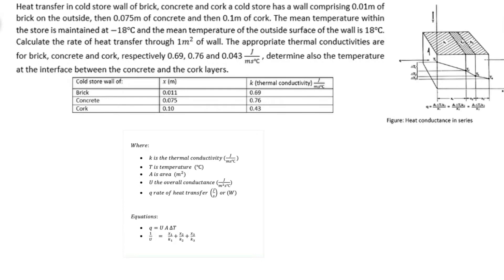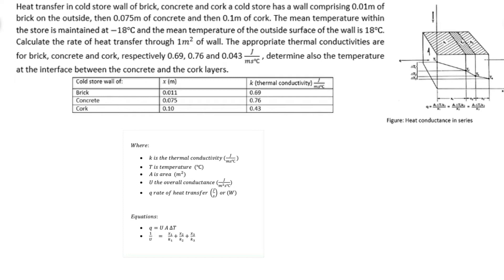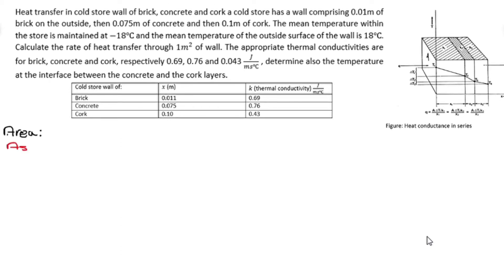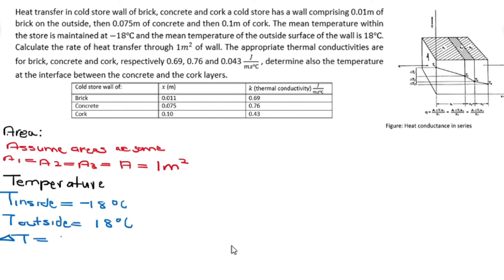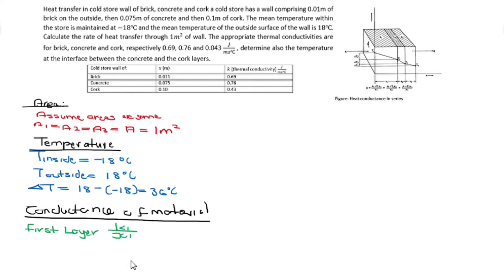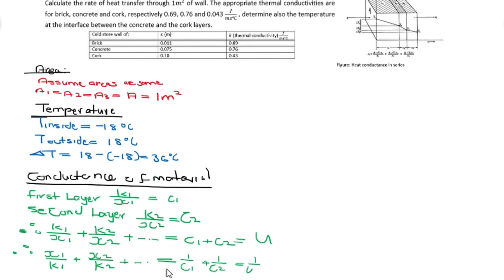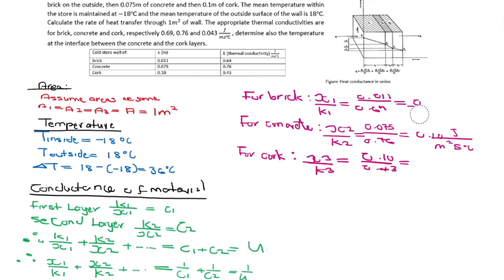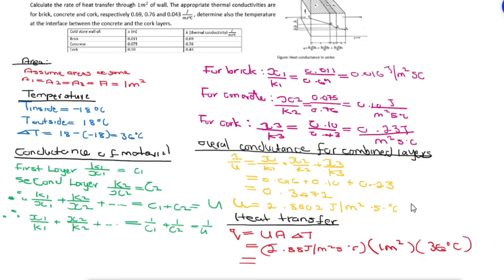Heat conductance in series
Heat transfer in cold store wall of brick, concrete and cork a cold store has a wall comprising 0.01m of brick on the outside, then 0.075m of concrete and then 0.1m of cork. The mean temperature within the store is maintained at −18°C and the mean temperature of the outside surface of the wall is 18°C. Calculate the rate of heat transfer through 1𝑚2 of wall. The appropriate thermal conductivities are for brick, concrete and cork, respectively 0.69, 0.76 and 0.043 𝐽 , determine also the temperature 𝑚𝑠°C
at the interface between the concrete and the cork layers.